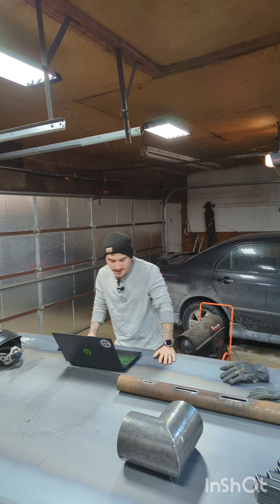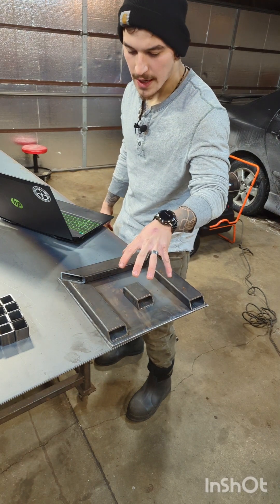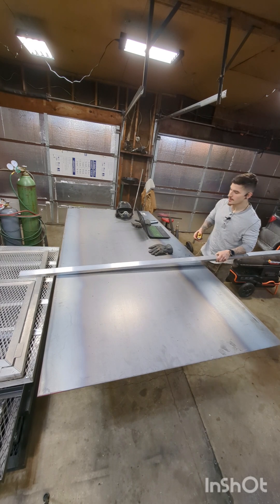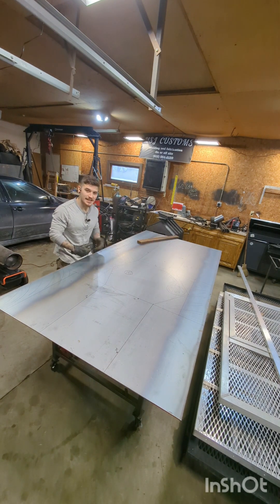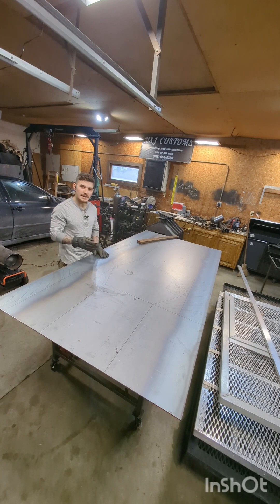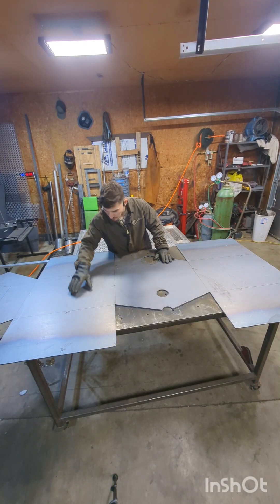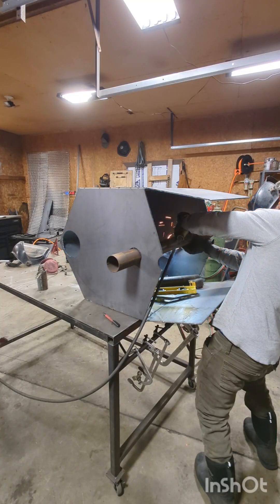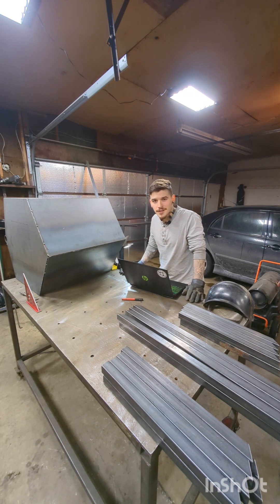DIY Modern Wood Burning Stove – Part 1 | Outer Shell & Inner Components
Welcome to Part 1 of this exciting welding project! In this series, I’m building a sleek, modern wood-burning stove that utilizes convection for improved heat distribution. Plus, it’s designed to run on used engine oil as a secondary fuel source, making it an efficient and versatile heating solution

In this video, I’ll be walking you through:
✅ Designing and welding the outer shell
✅ Crafting some of the inner components
✅ Key considerations for airflow and combustion efficiency

This build is perfect for those interested in custom stoves, metal fabrication, and off-grid heating solutions.